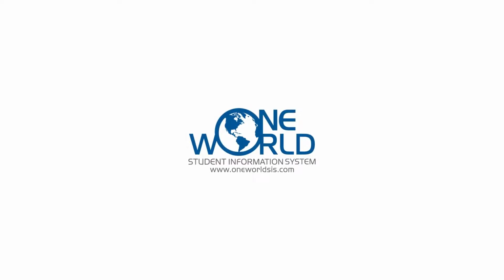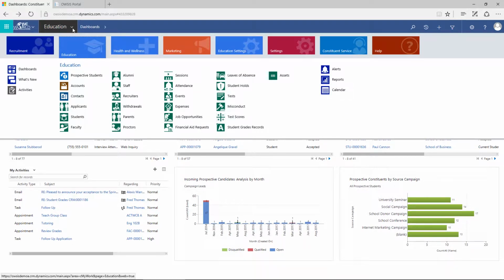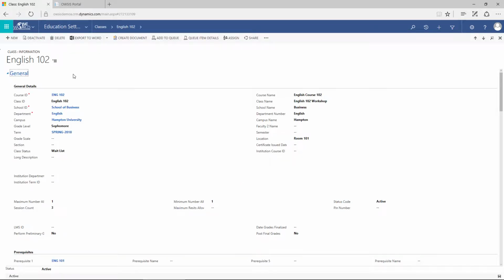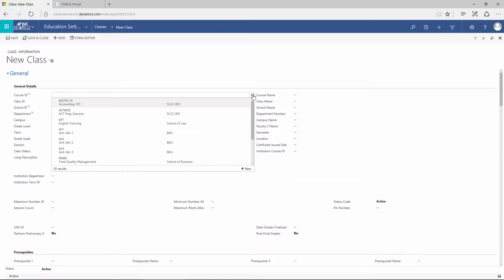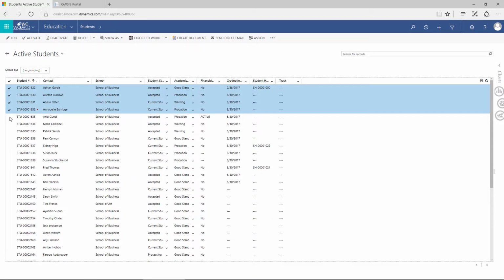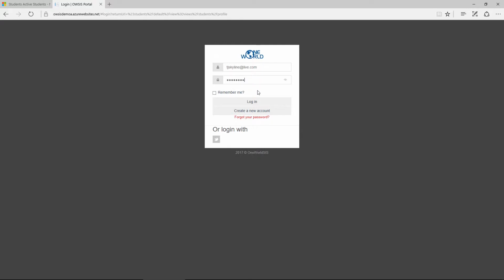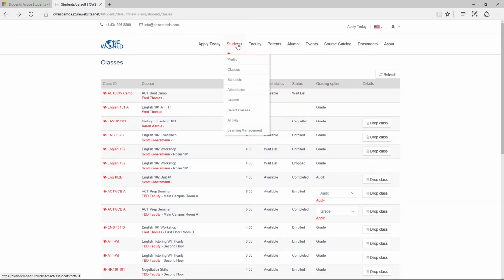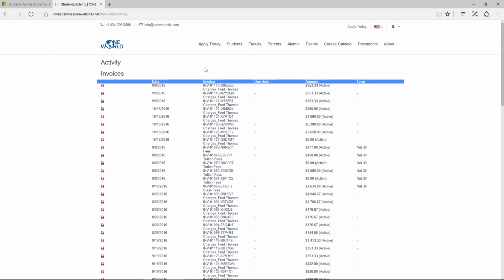OneWorldSIS Class Setup and Student Registration